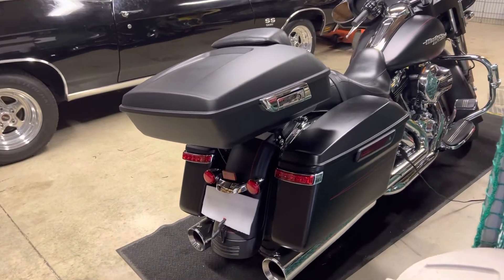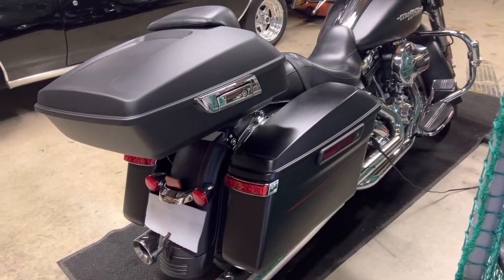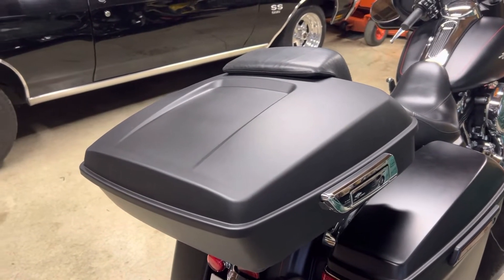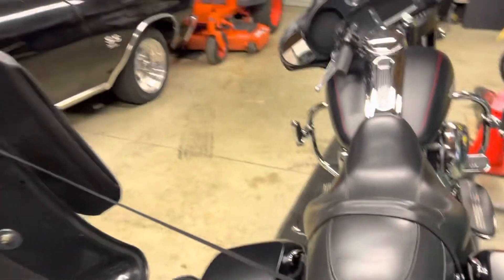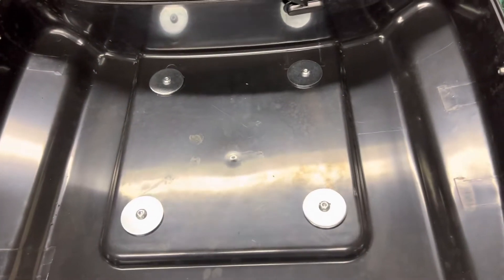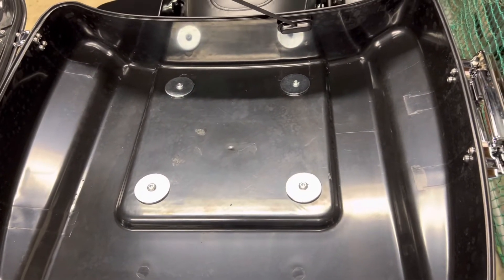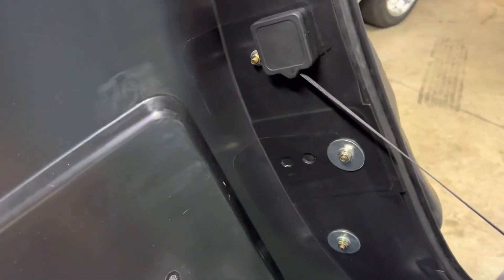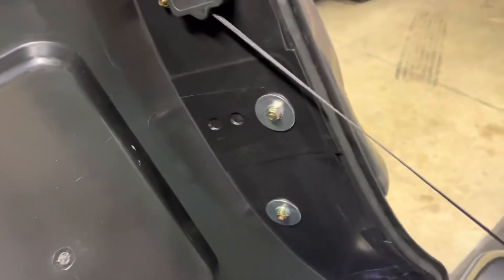Amazon Tour Pack for Harley Davidson Street Glide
XFMT Amazon chopped tour pack for 2015 Street Glide Special